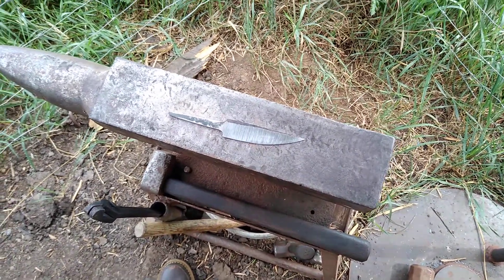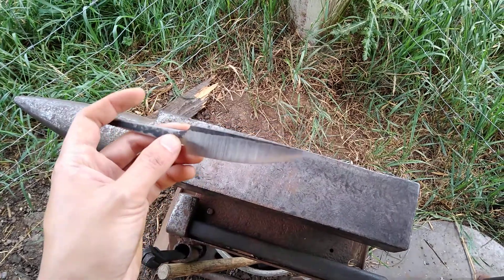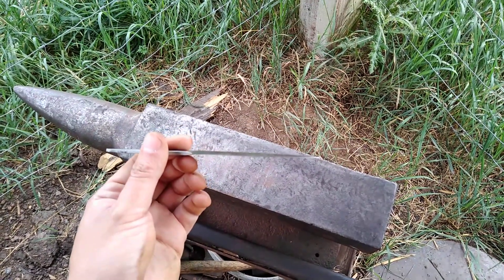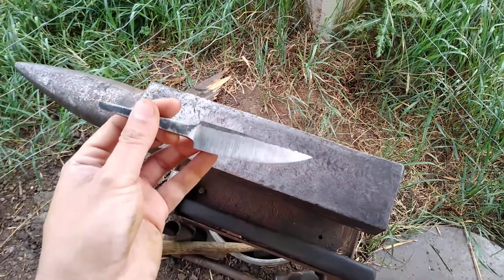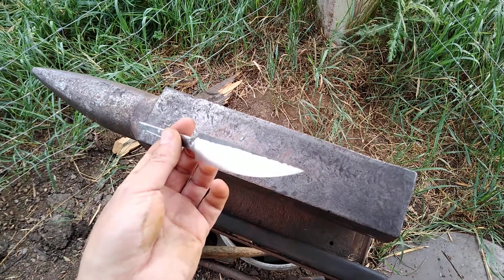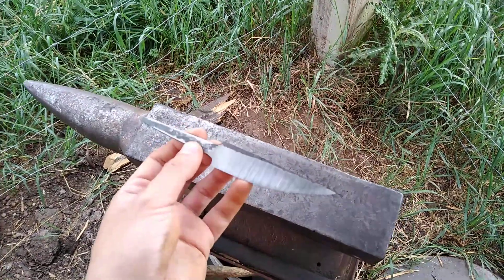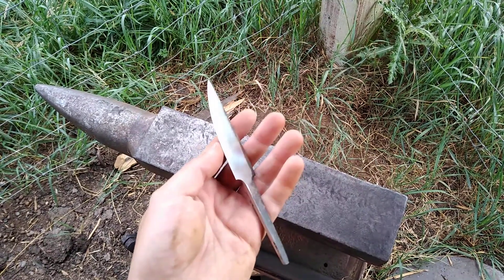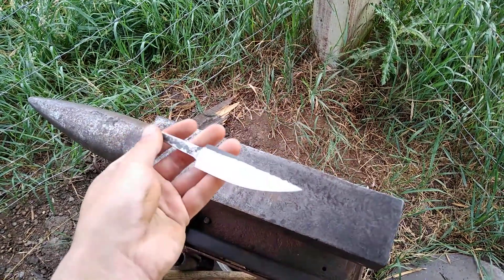PUUKKO PROJECT - GRIND UPDATE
This's M. with Silverarm Forge --- Puukko Project, Forged from a Leafspring... I also wanted to take the time to put out a thought on my personal approach to Grinding. Keep up with what I'm doing or make purchase @: